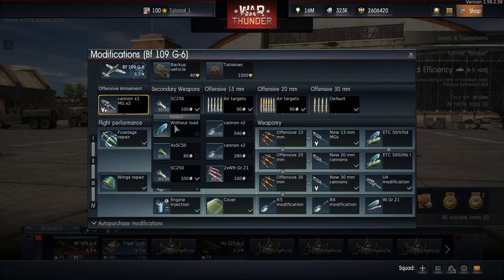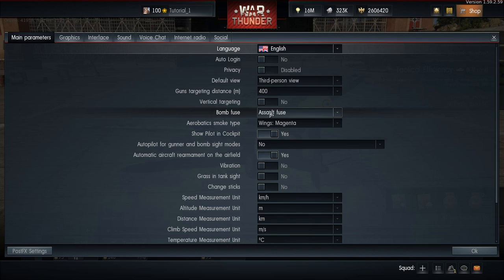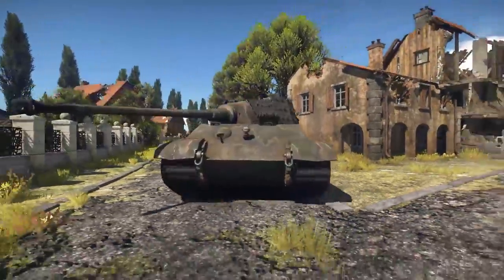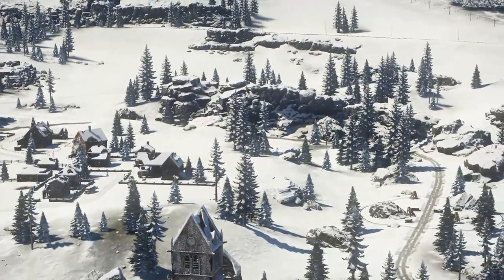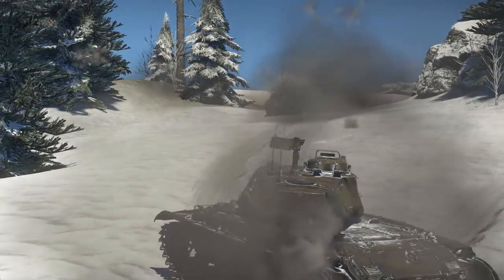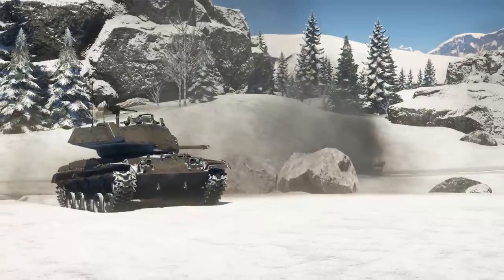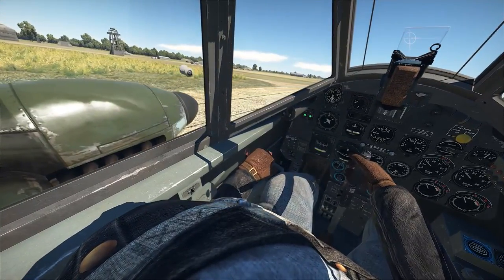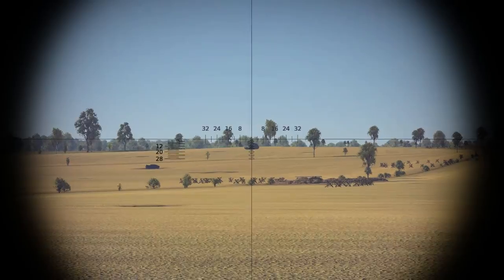War Thunder: The Shooting Range | Episode 5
The Shooting Range, episode 5: it's all about speed!

In this episode:
An introduction to dive bombing;
The new king of the beasts: The Tiger II (H) Sla.16;
The beauty and dangers of the Frozen Pass;
And the Hotline: we answer questions that you’ve left in the comments!